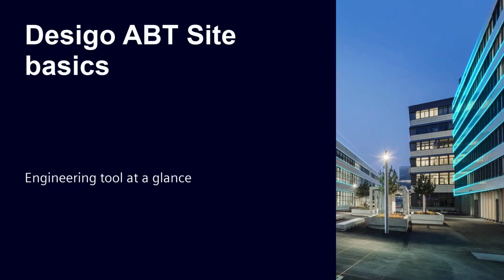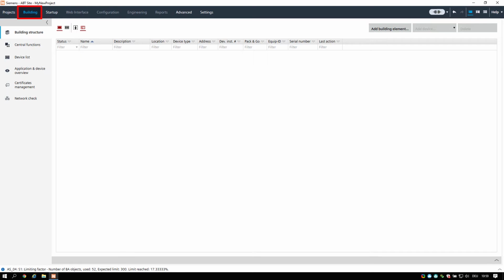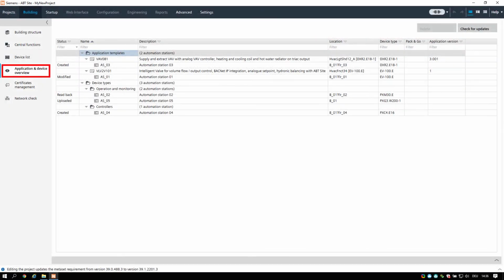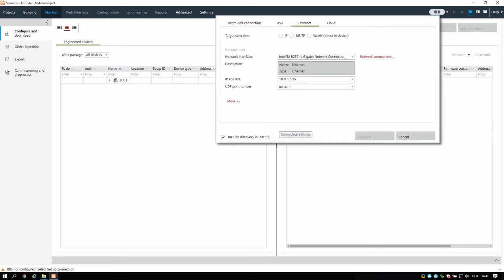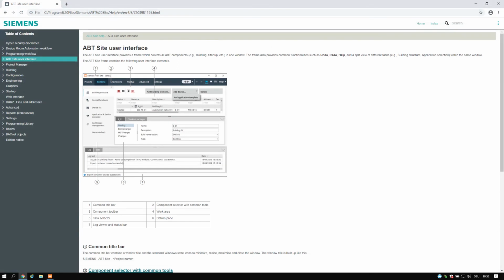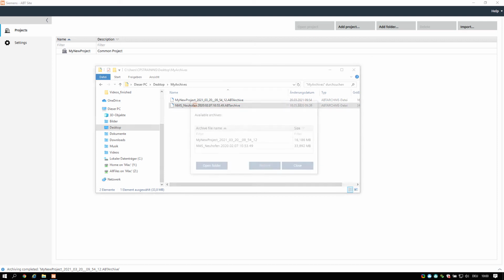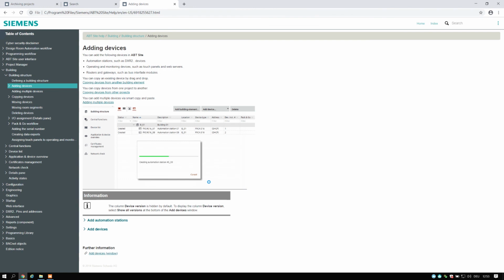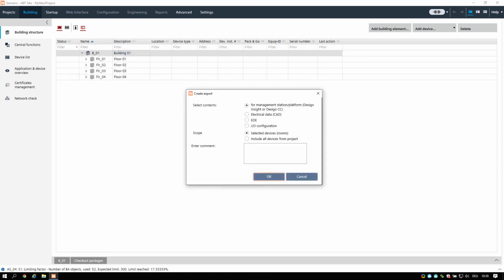Desigo ABT Site Basics, 2 Building Structure, Devices, Startup and communication, Tips and hints